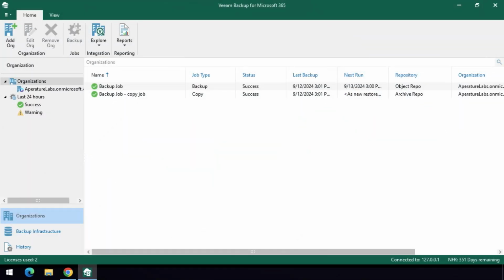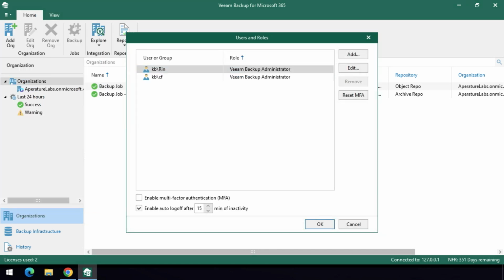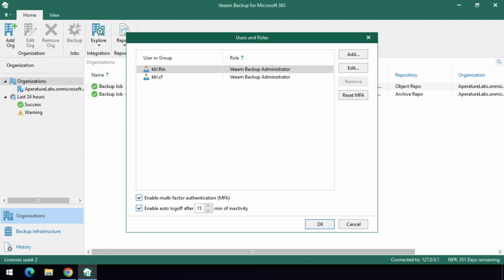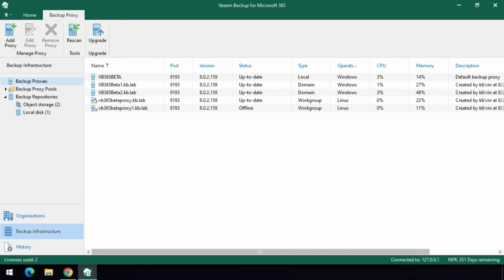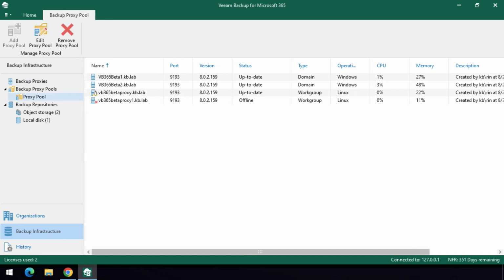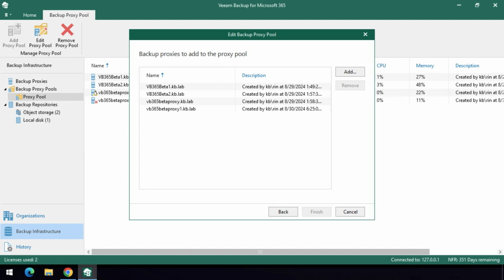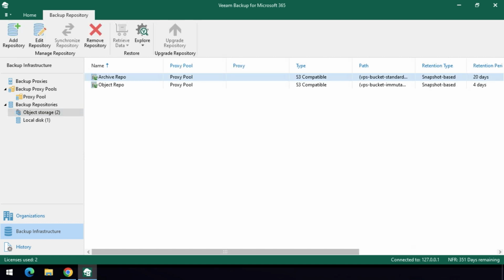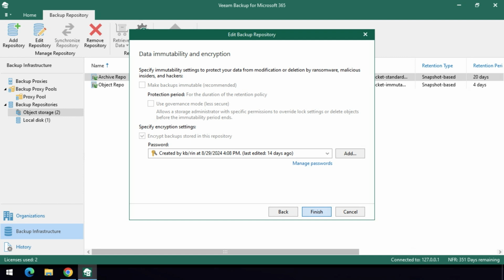Veeam Backup for Microsoft 365v8 - What's New?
See what's new in the latest release of Veeam Backup for Microsoft 365 v8, where Veeam delivers the industry’s most comprehensive and flexible immutability for Microsoft 365 data, ensuring your backup data is physically unreachable and completely unalterable by extending Zero Trust with a multi-layered immutable strategy. Learn more on veeam.com!